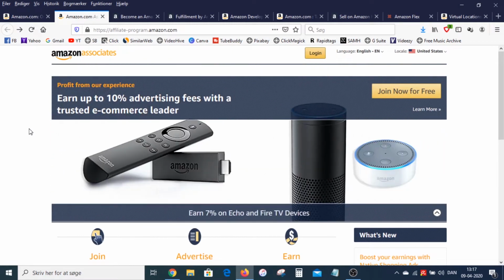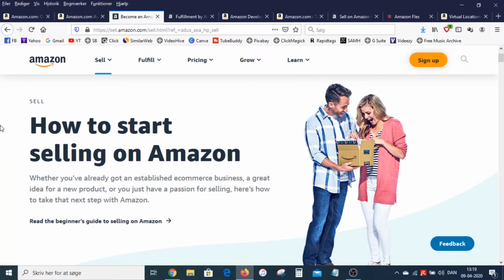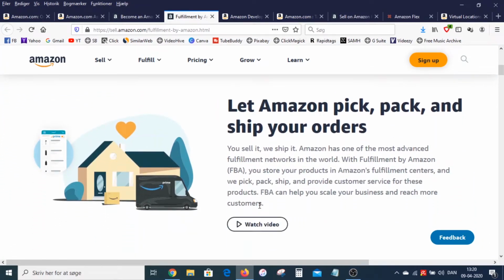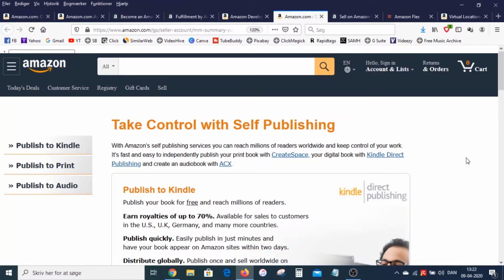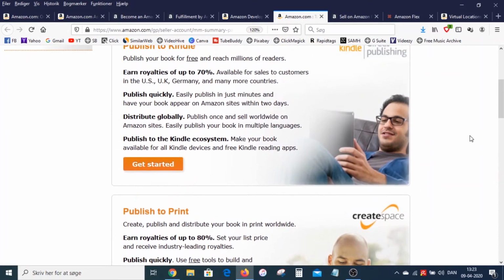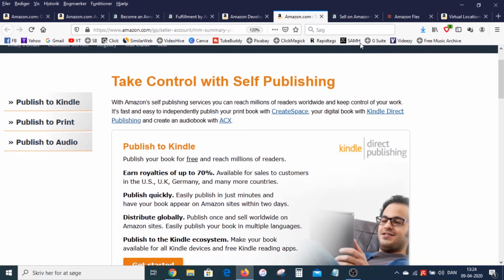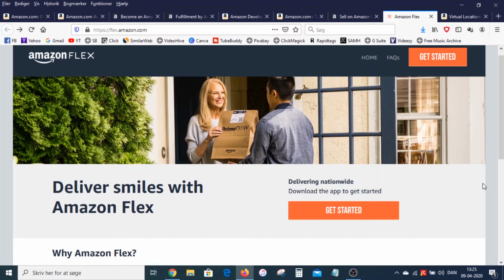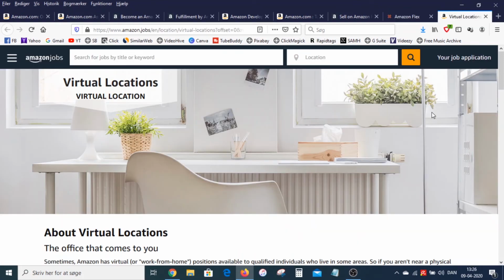How To Make Money With Amazon [In 9 Ways]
How To Make Money With Amazon. In todays video I talk about How To Make Money With Amazon in 9 ways. Amazon was founded by Jeff Bezos and in 2018 it made more than $ 260 billion. You have the opportunity to make money with Amazon and I will tell you how you can start selling on Amazon with the affiliate program, Kindle, use Amazon FBA or many more services - there is definitely also something there for you to start a sidehustle or make a fulltime income.

If you like to know about how you can make money online using free traffic from social media and growing your YouTube channel  when you start as an entrepreneur, then click the link below to join my FREE private Facebook Group.

Music from YouTube free sound library

Your results may be more, the same, or less depending on your work ethic, your individual abilities, economic conditions, and your ability to apply the skills you learned. You should always do your own research in the market before making any investment. I only share my own opinions and things I believe will benefit your journey as an entrepeneur.